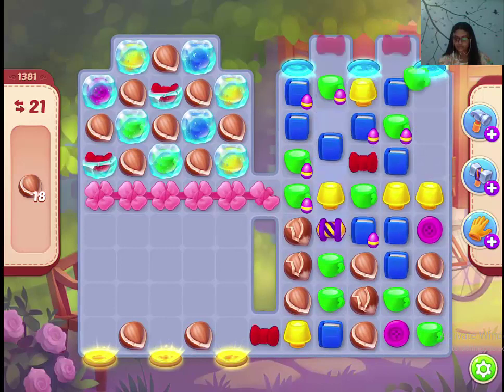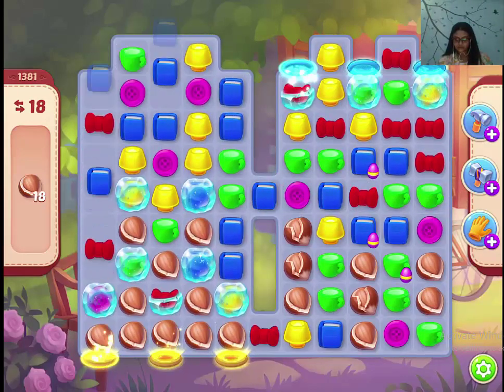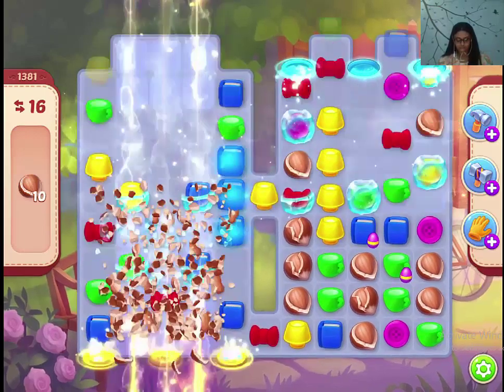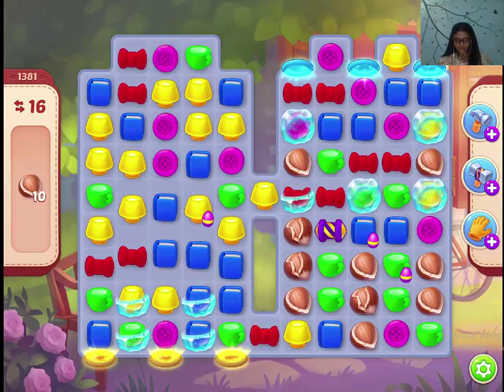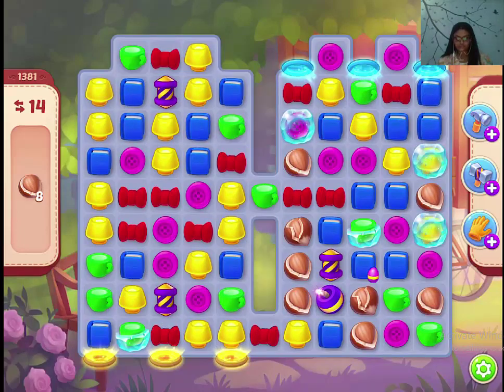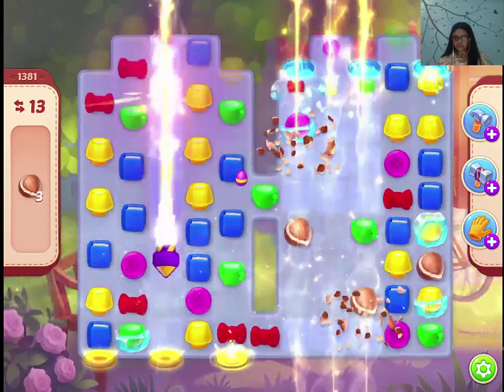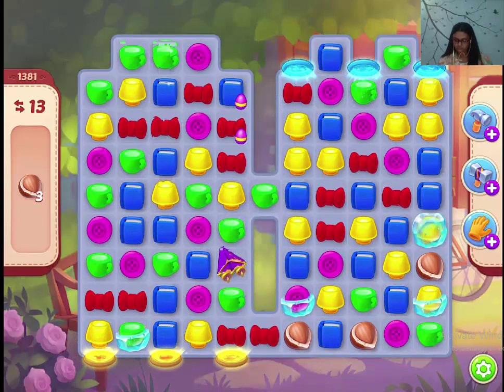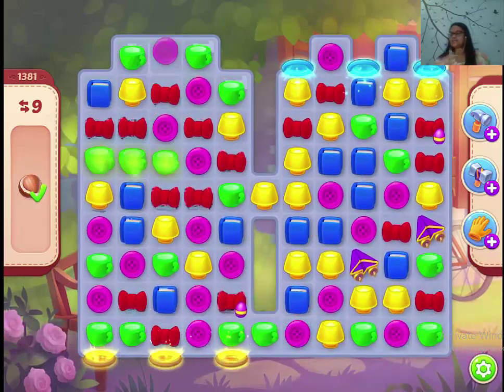Homescapes Level 1381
You need to collect nuts to win this level. Make line blasters to clear them easily.